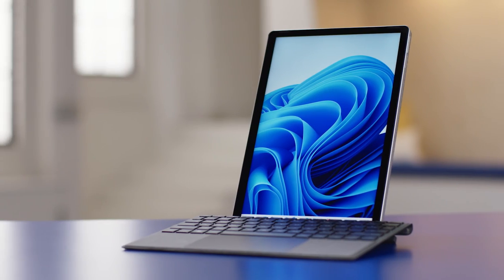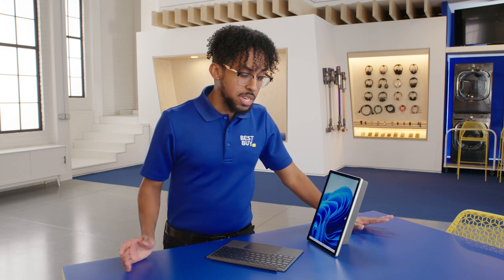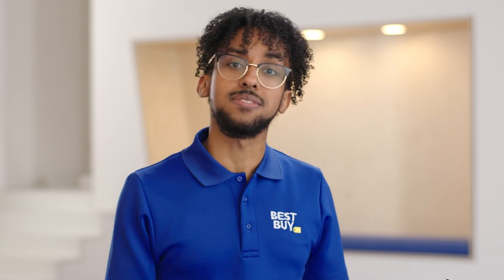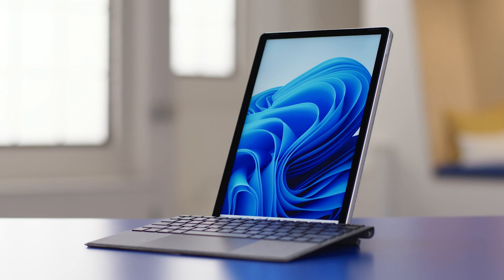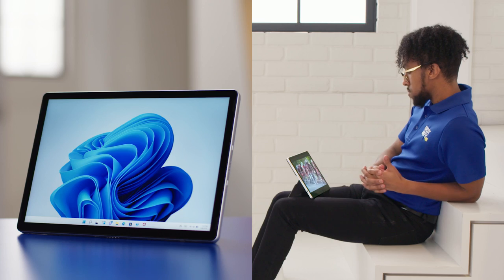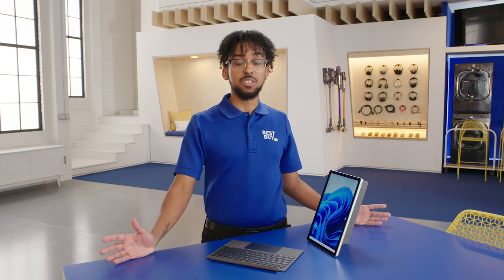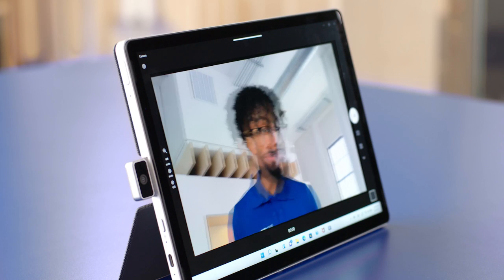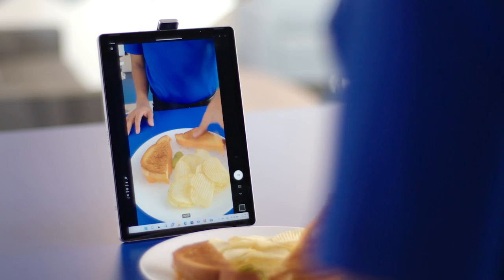HP 11" Windows Tablet with Detachable Keyboard - Tech Demo from Best Buy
Learn more about the HP 11" Windows Tablet with detachable keyboard

Can’t decide between a new tablet or a laptop? Then you’ll want to check out the HP 11" Windows Tablet with detachable keyboard. Omar, a real Best Buy Blue Shirt is in The Lab to give you his first impression of it. He likes that this device can be used as a tablet or a laptop, so it can flex with him throughout the day.

Here’s what else he says stood out to him: this tablet has Windows 11, which is optimized for use as a tablet or a laptop. Plus, it comes with a detachable magnetic keyboard, which quickly transforms it into a laptop. And there’s a stand that can hold the tablet up horizontally or vertically.

The camera on this tablet is unique. It’s a 13MP camera that flips out from behind the tablet, so it can be used in a variety of positions. And the camera has HP GlamCam, which keeps Omar centered and in focus during video calls. Plus, he can adjust the lighting and pick from pre-sets that are customized for different kinds of video calls like Microsoft Teams meetings or showing what’s on the table in front of him.